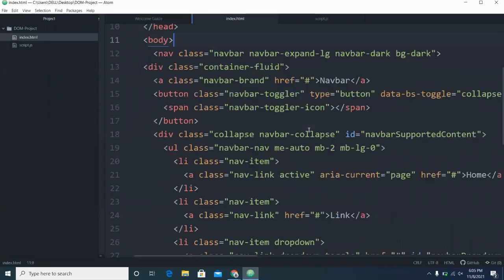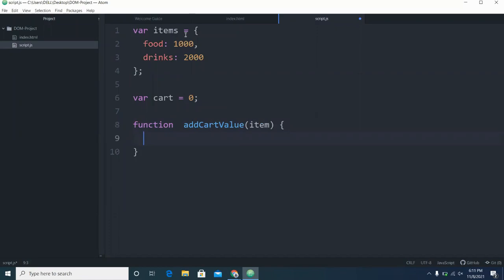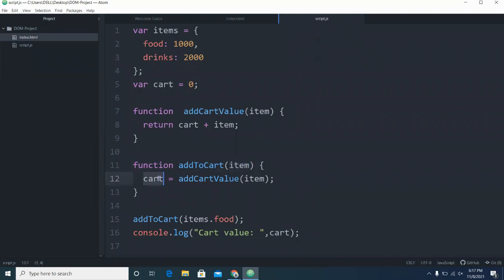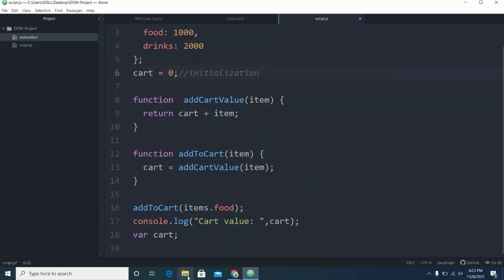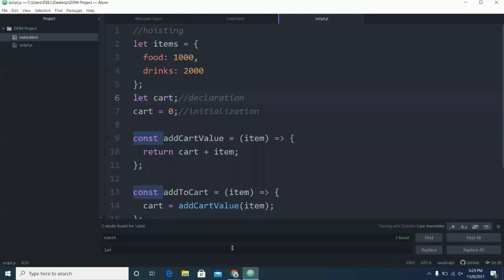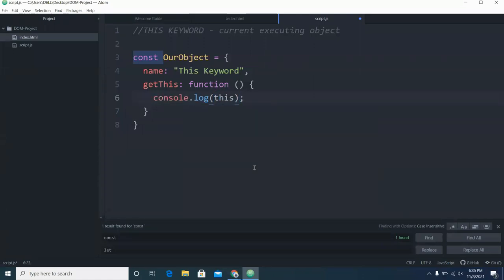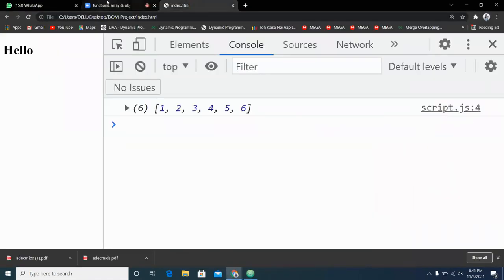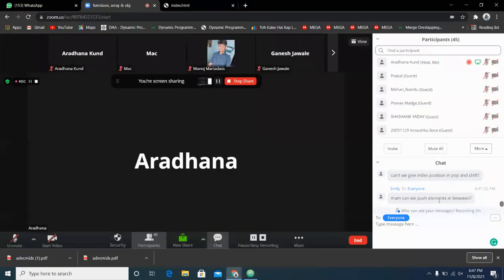Day 15 - Array, functions, objects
Array, functions, objects